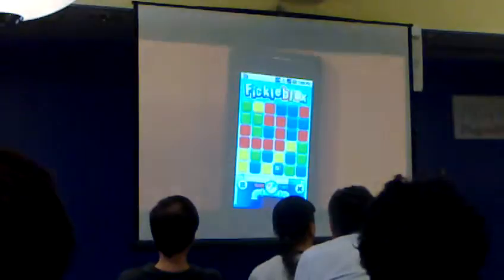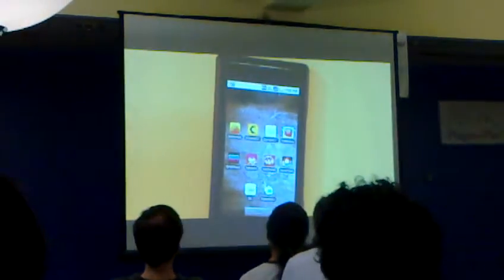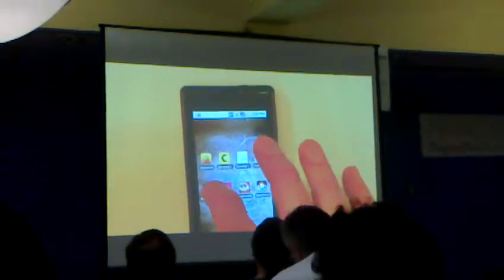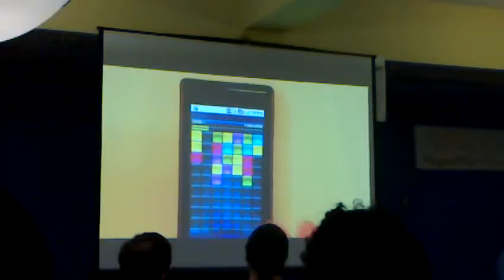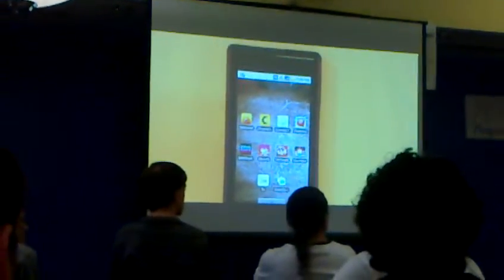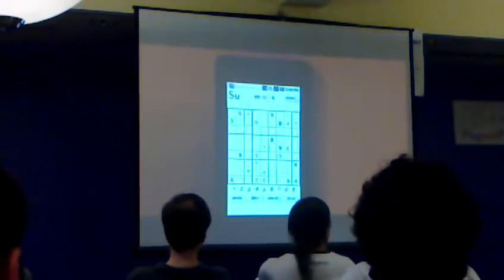Adobe AIR runnig on Droid